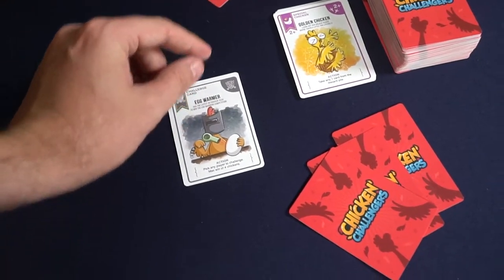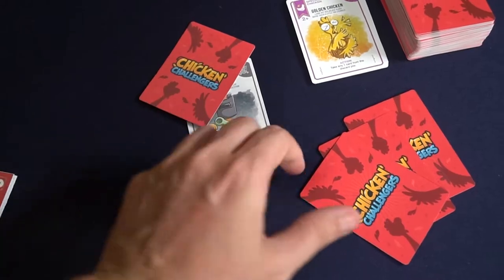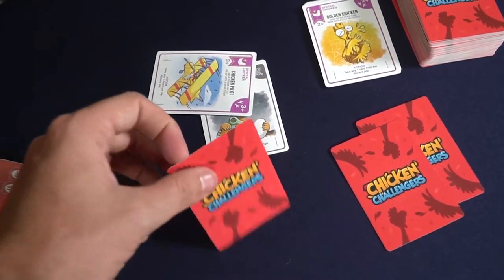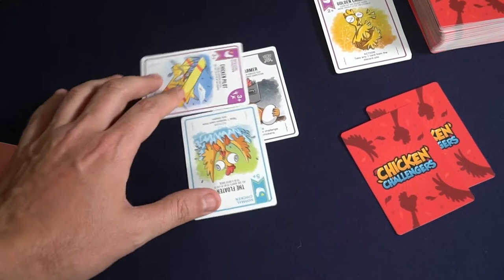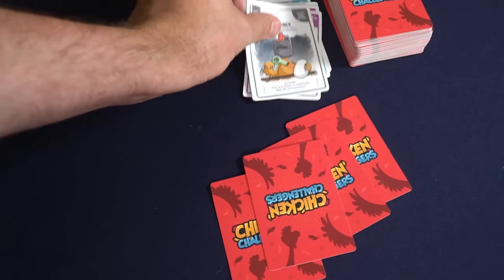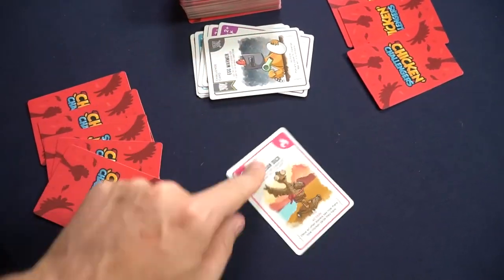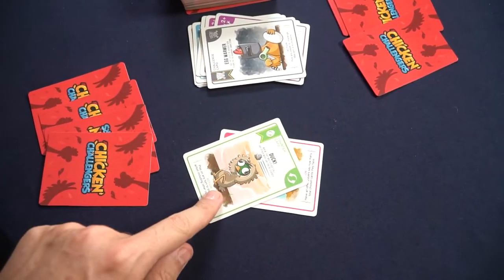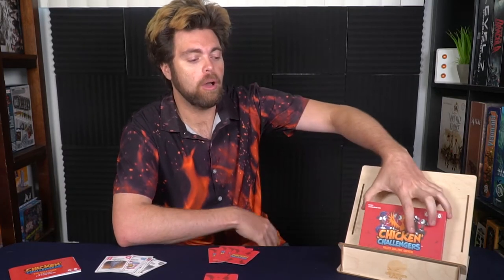Chicken Challengers Board Game Review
Chicken Challengers Review by Unfiltered Gamer